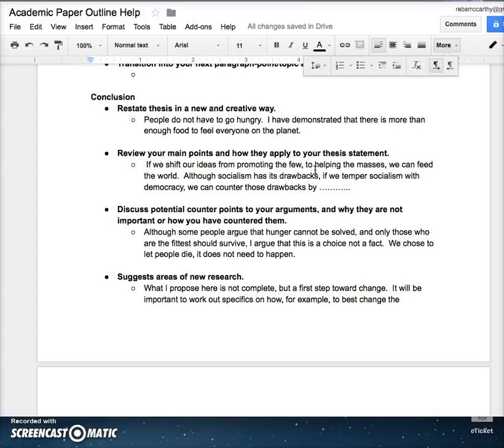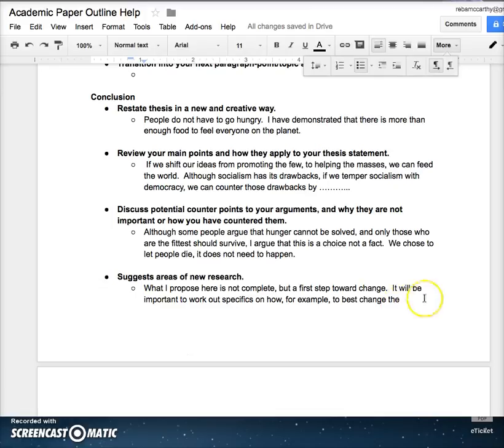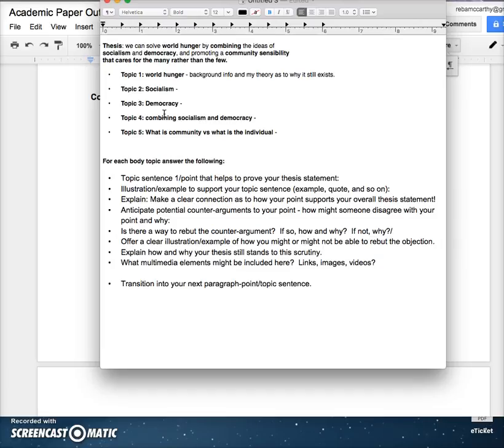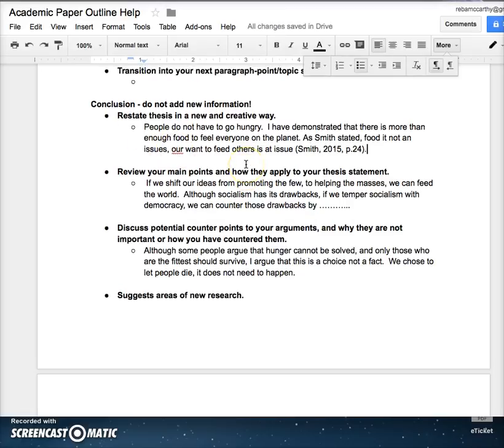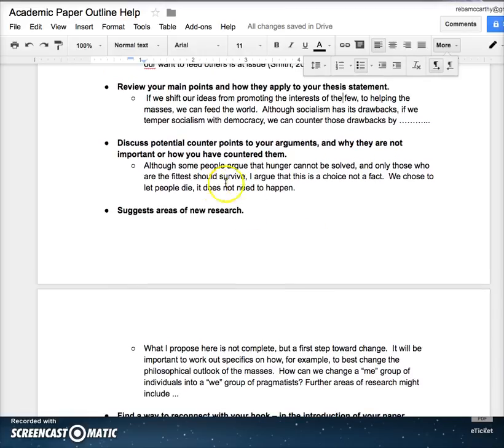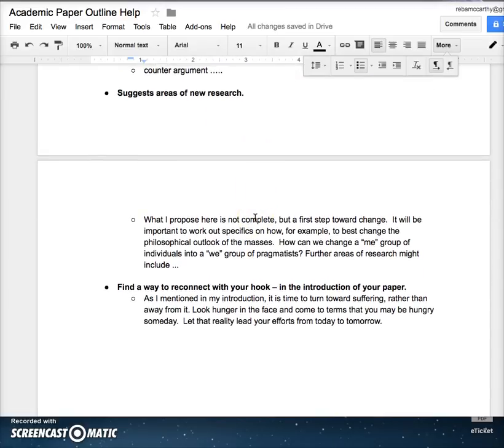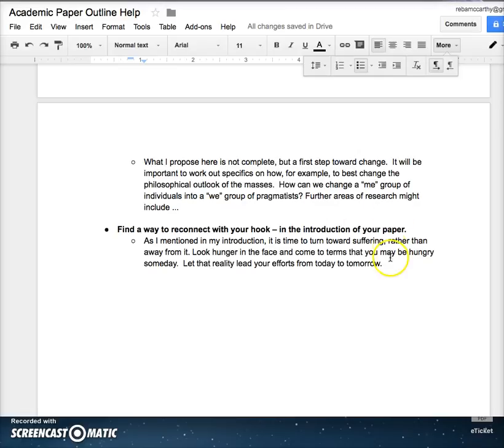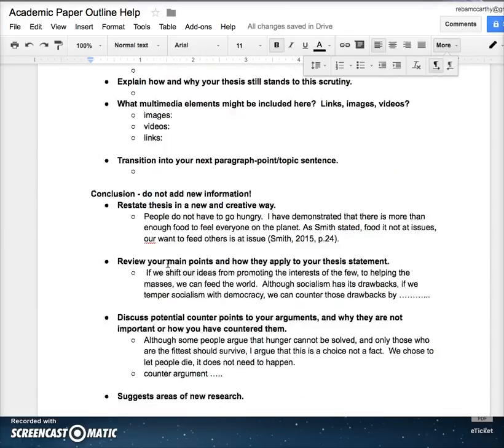how to write an academic paper pt 3 the conclusion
Part III to how to write an academic paper. The conclusion. here is a link to the outline template I am using. Feel free to download it